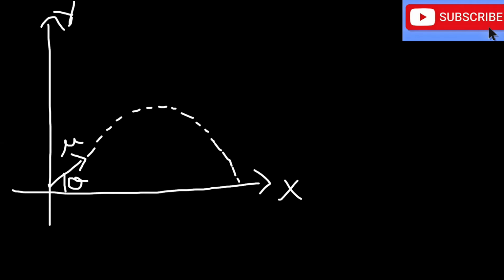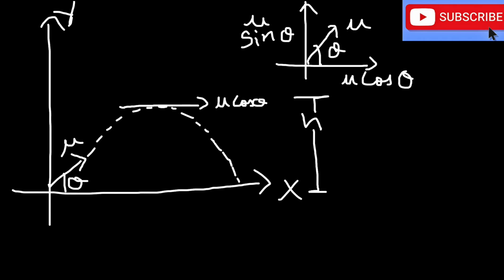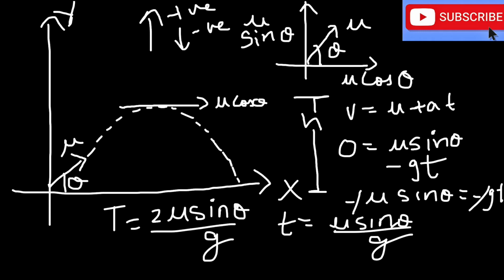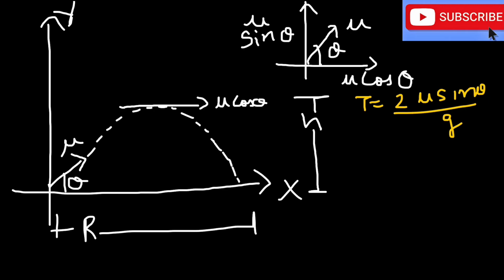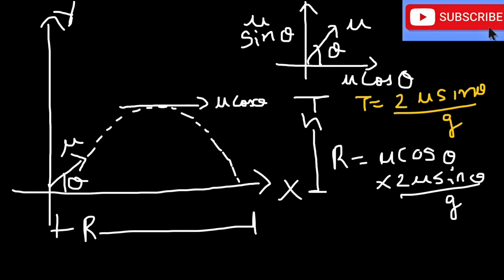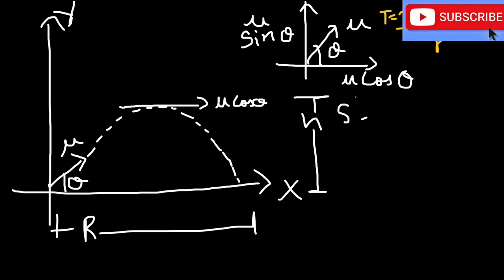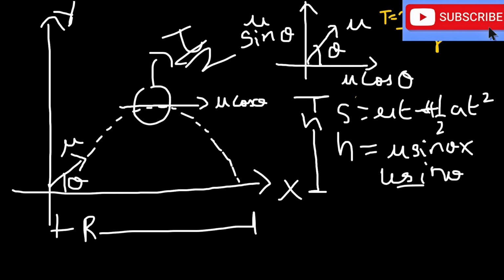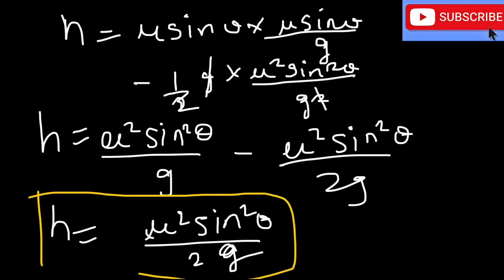Projectile motion class 11 I physics I Derivations of formulas I concepts cleared in 8 min I